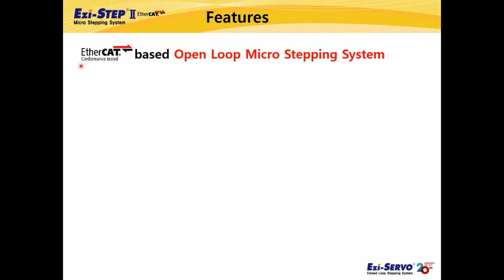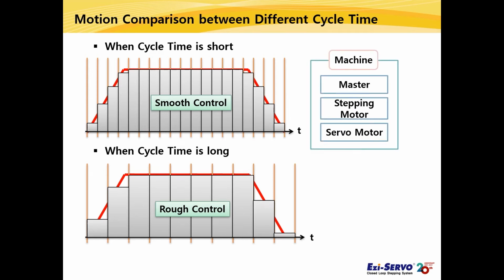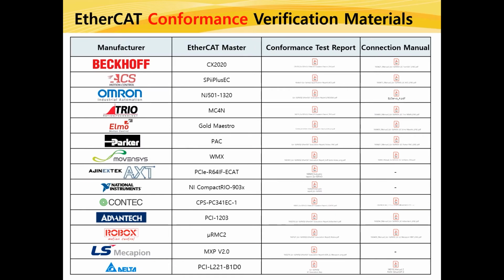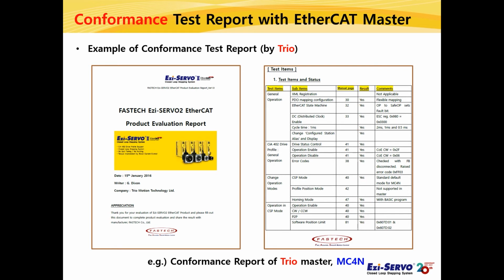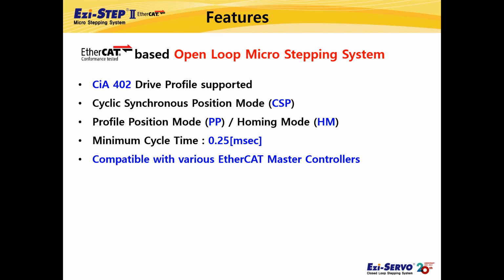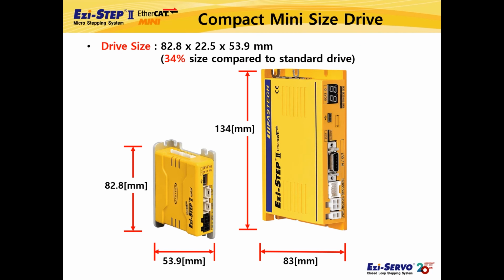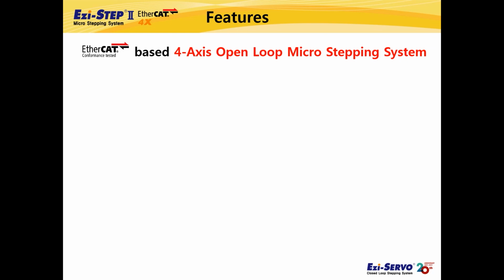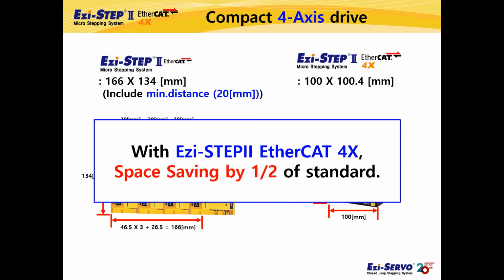[Product Intro] Ezi-STEPII EtherCAT (EtherCAT Based Open Loop Micro Stepping System)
FASTECH has 11 types of EtherCAT network-based products.

EtherCAT is a Fieldbus based high-speed Ethernet (100Mbps, Full-Duplex).
There are 5 types of Closed Loop Stepping Systems, 3 types of Open Loop Stepping Systems, and 3 type of Digital I/O Module. They are used for various customer applications.

- Ezi-SERVOII EtherCAT 8X    : Update scheduled...

00:00 EtherCAT Total Solution introduction
02:43 1. Ezi-STEPII EtherCAT introduction
11:46 2. Ezi-STEPII EtherCAT MINI introduction
14:14 3. Ezi-STEPII EtherCAT 4X introduction